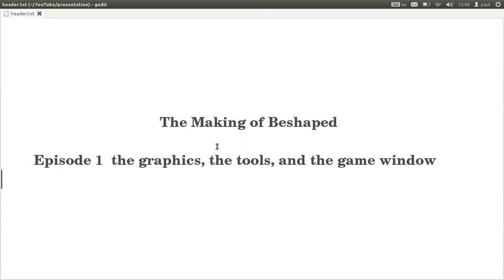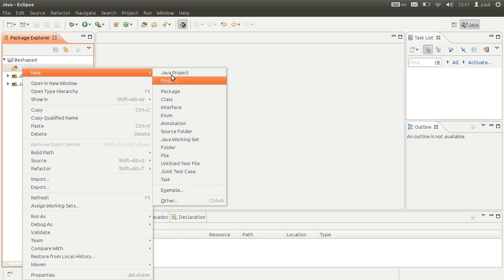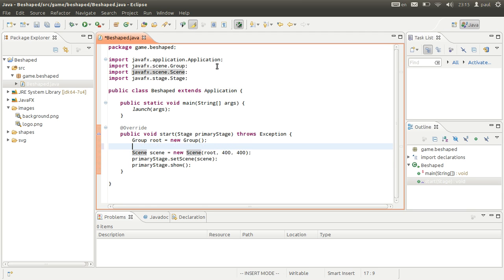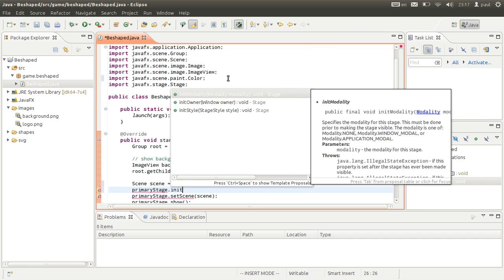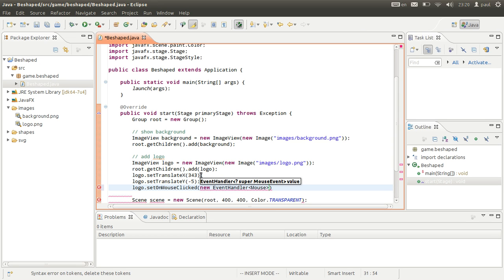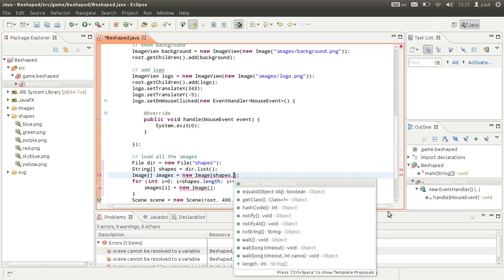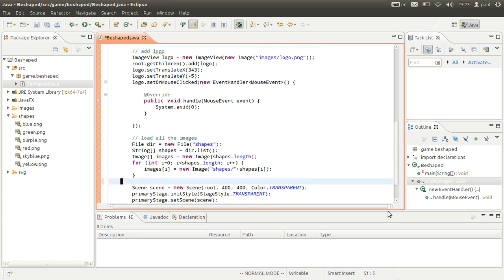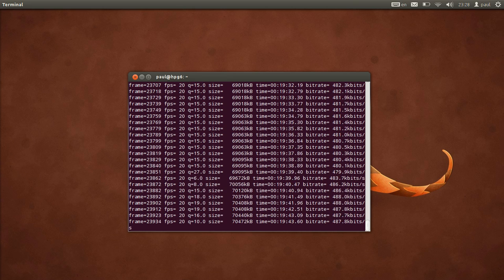The Making of Beshaped - Episode 1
Tutorial on how to make a tile-matching game like Bejeweled.

Episode 1: The graphics, the tools, and the game windows